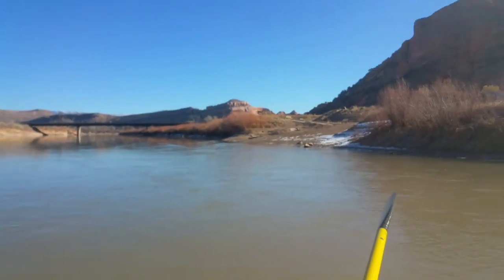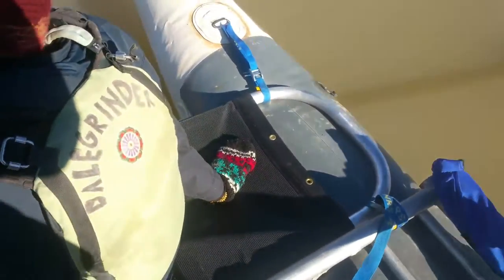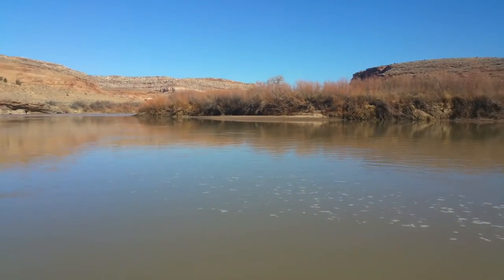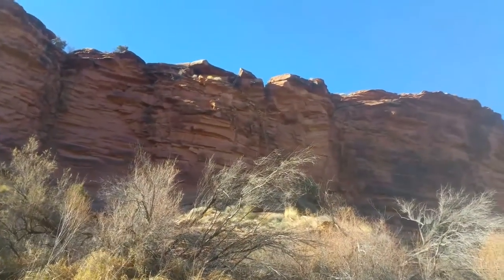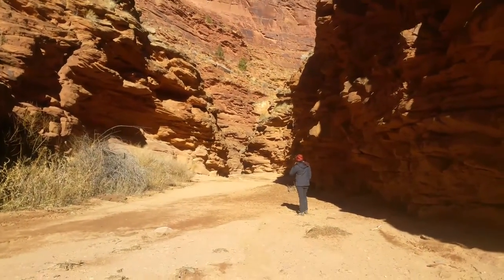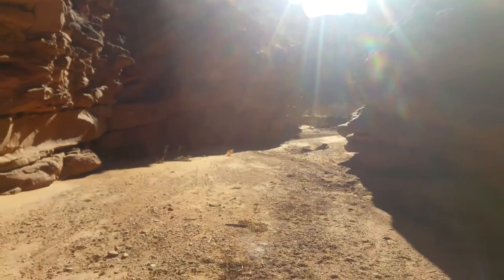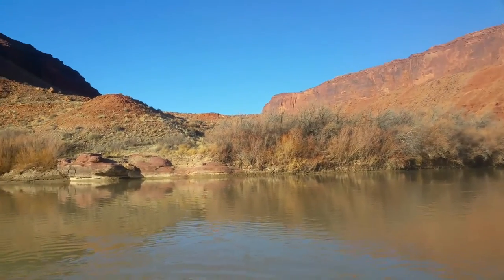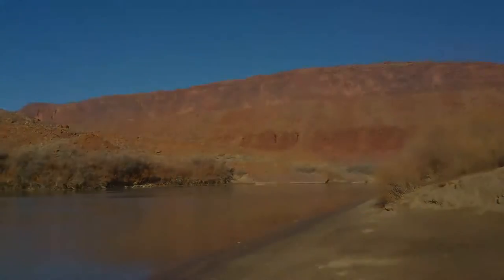Colorado River - Dewey Bridge to Hittle Bottom